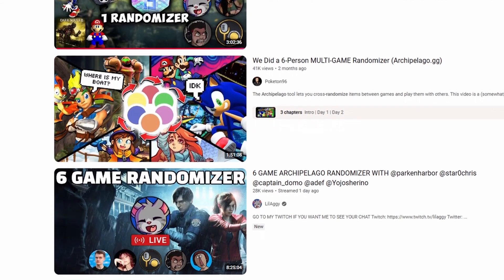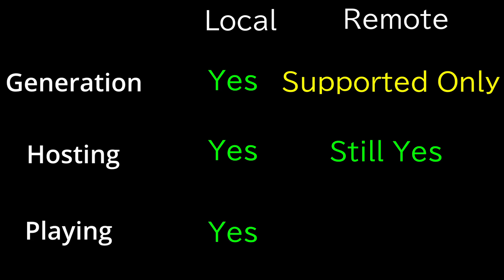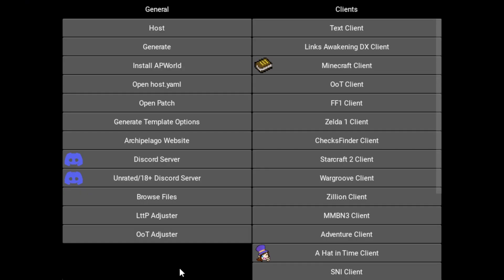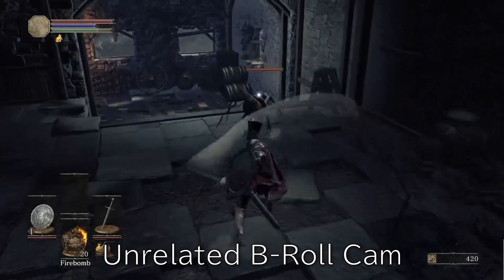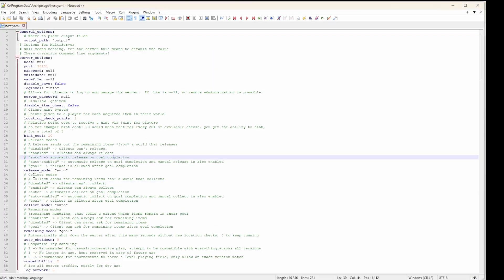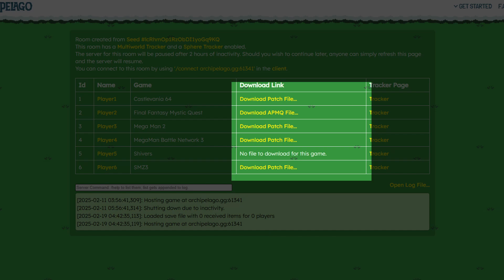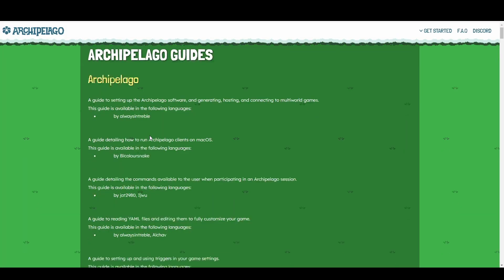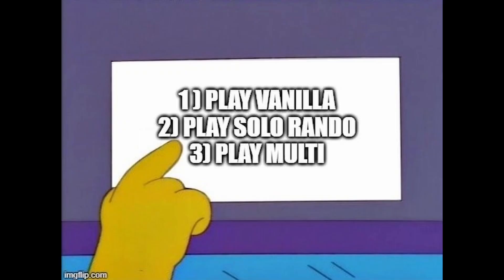Randomize ALL THE THINGS! How to play Archipelago Multiworld Randomizer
Everything you need to know to get started playing the Archipelago Randomizer!

UPDATE: There is a cut in the middle of the Unsupported APWorlds section. There used to be a website that served as a hub for APWorld downloads, but the creator stopped updating it and the domain eventually lapsed and was picked up to host malware. Apologies for the abrupt jumpcut in the middle of the Grasstown theme. I had long since removed it from the description but it's really for the best I don't even mention it in the video either.

Chapters:
00:00 - Intro
02:30 - Installation
04:25 - Unsupported APWorlds
05:47 - Generation
10:50 - Hosting
12:19 - Playing

APWorld Repository - multiworld.news has since shut down, it was becoming too big a project for one person to maintain. Instead, see the Archipelago Discord linked above for news and links to APWorlds